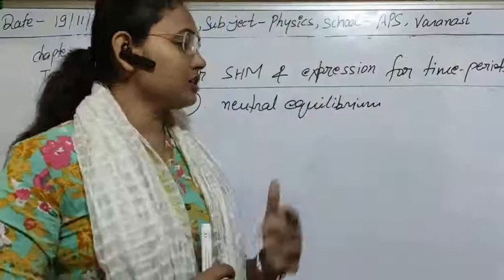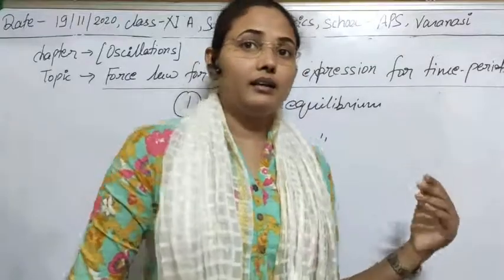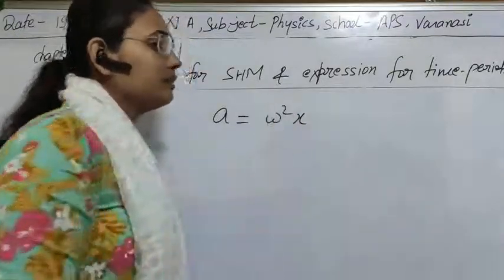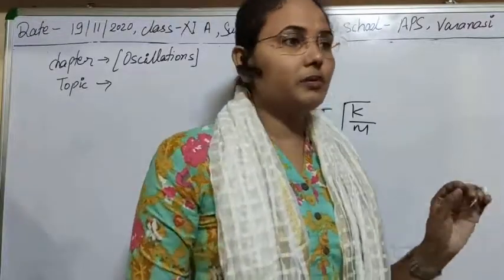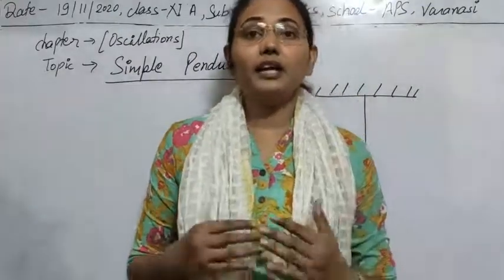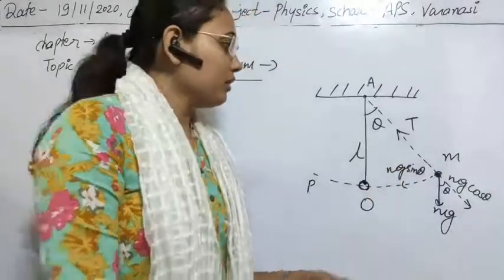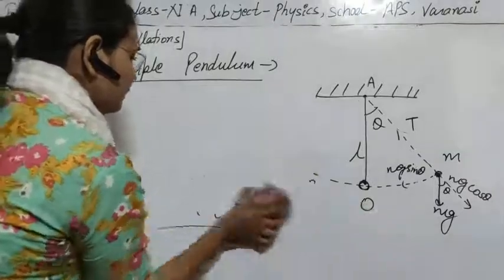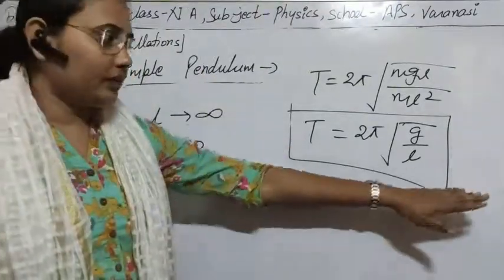Class XI physics 19-11-2020 by Ankita Verma , Oscillations. phy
Class XI physics 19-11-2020 by Ankita Verma , Simple pendulum
11th physics